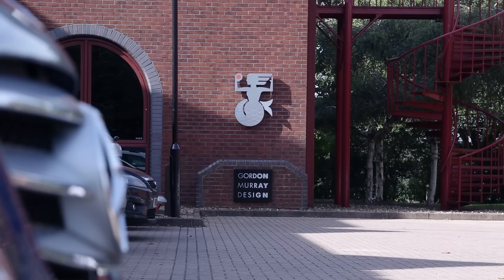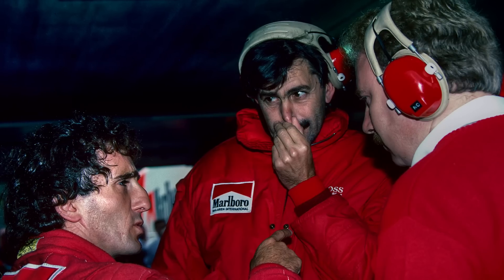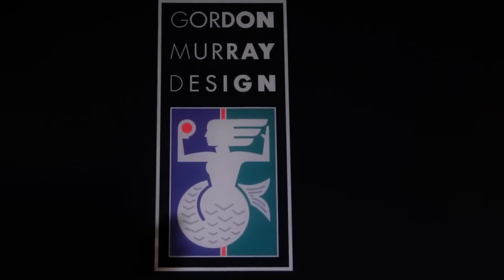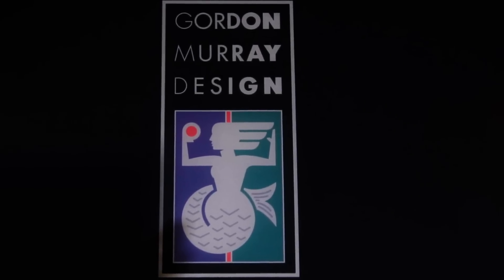Gordan Murray Design: the future of car manufacture (ISCF - Mobility)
A business set up by car designer and former Formula 1 technical director Gordon Murray has developed an affordable version of Formula One design technology that will soon be used in mass production of everyday vehicles.

The patented iStream® technology developed by Gordon Murray Design could significantly cut production costs for manufacturers, lower fuel emissions and offer big improvements in mileage for the driver.

It has allowed Gordon Murray Design to produce a vehicle chassis that requires 80% less investment than a traditional assembly plant, that exceeds Euro NCAP passenger and pedestrian impact regulations, and that delivers a 40% reduction in CO2 emissions over its lifecycle.